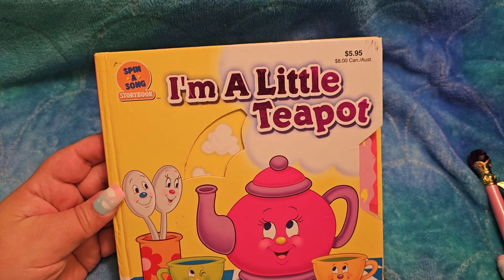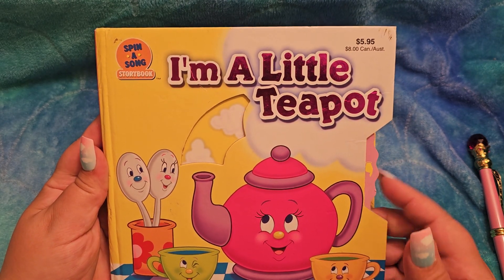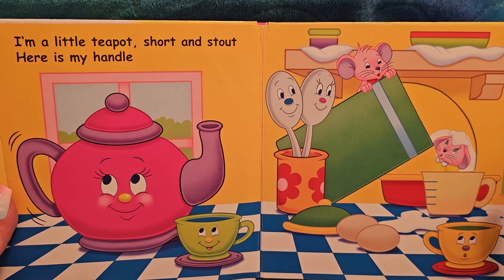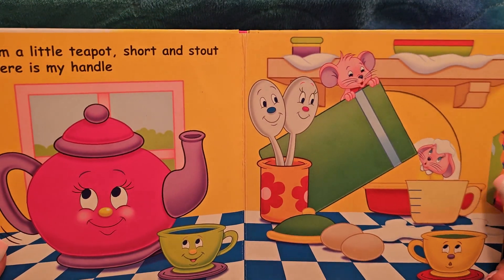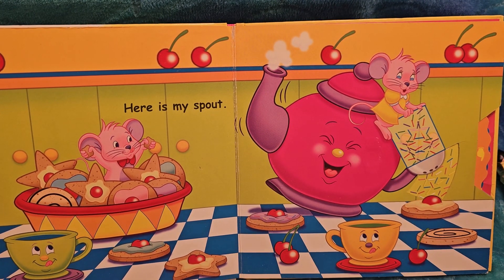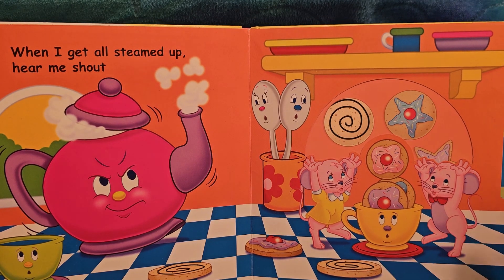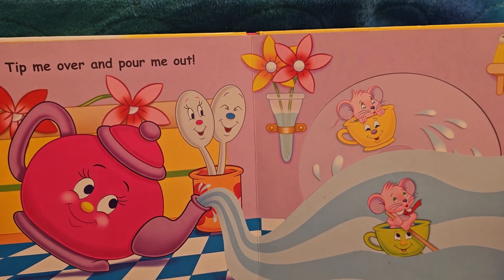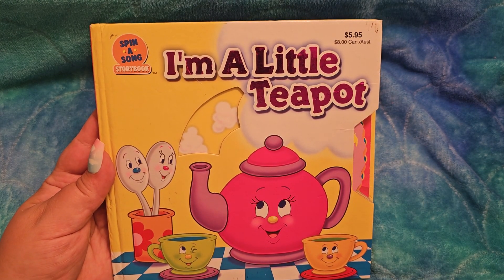I'm A Little Teapot, read aloud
A "spin-s-song" Book that we got second hand... Twice. Leviathan  loves this book and his love was a bit too intense for the first copy.

Published by Playmore Inc, book itself doesn't list author or illustrator that I found.